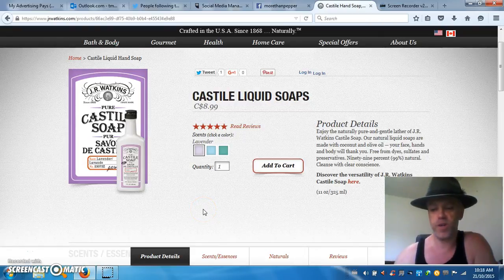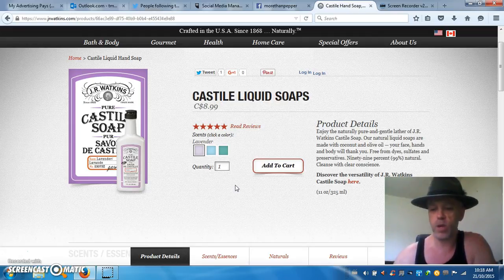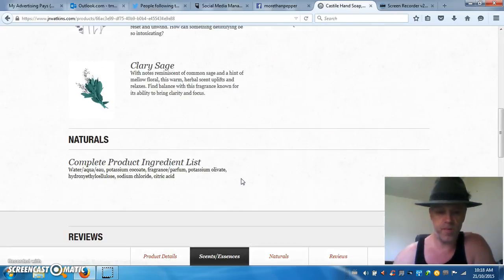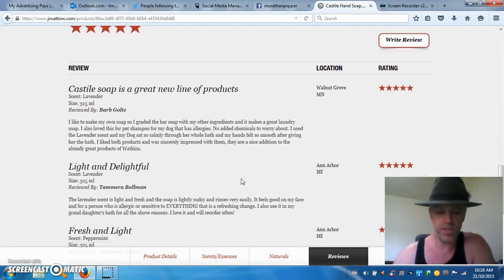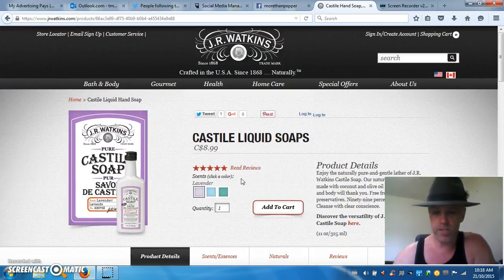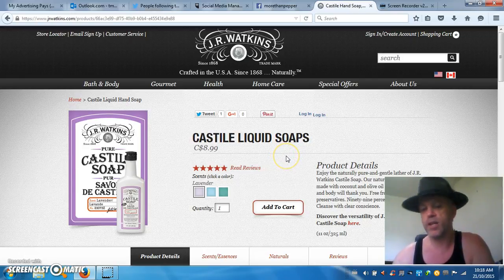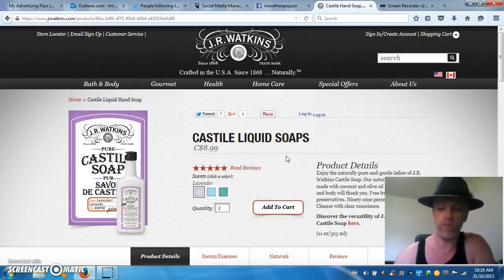watkins products review castille soaps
Watkins products have been making natural home and personal care products since1868. Medicated ointment works on a variety of conditions and is 100% satisfaction guaranteed. tom billard

Order toll free
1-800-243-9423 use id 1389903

My Number 1 source for leads for your watkins business

My number 1 source for ranking your watkins products videos on you tube

castile soap,
watkins castile
 jr watkins castille soap
 watkins soap
watkins soap review
watkins products dealers
 watkins products canada
jr watkins home business
jr watkins products